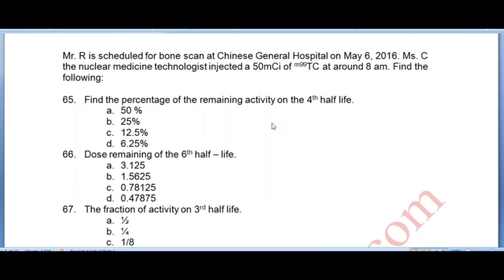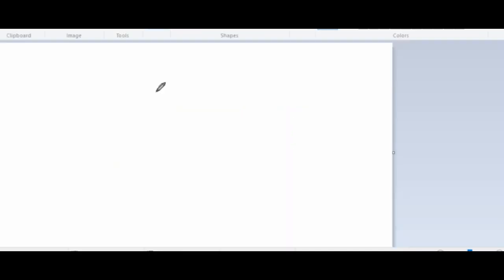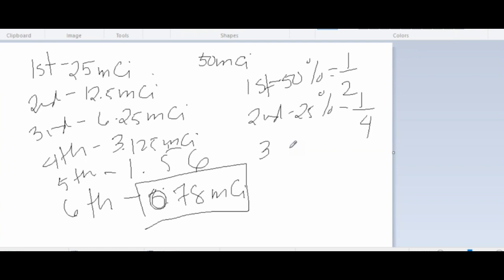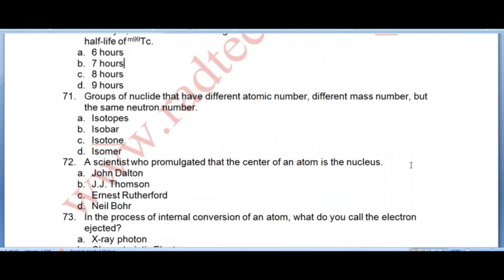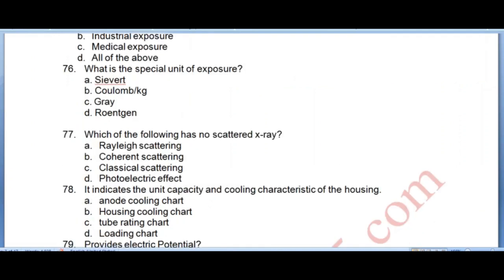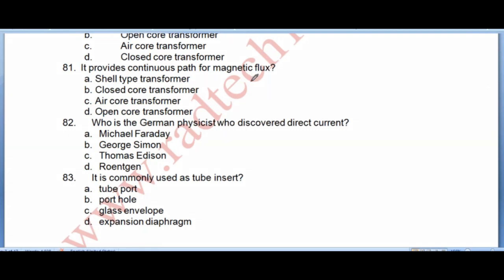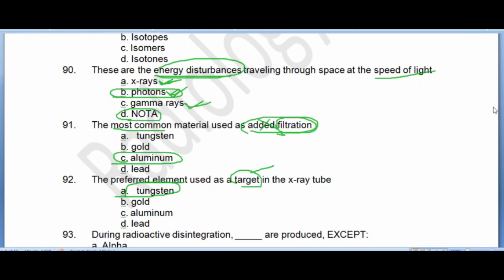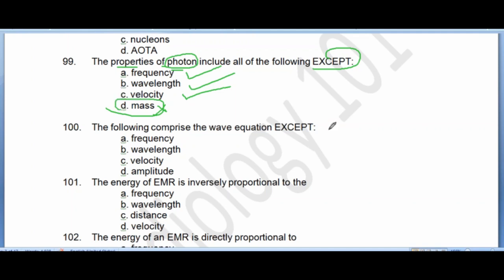Radiologic Physics Board Exam Review Questions with Rationalization Part 2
If you have comments, questions or suggestions, kindly post them in the comment section below as I try to be as responsive as possible. Thank you.
I hope may learning po tayo.